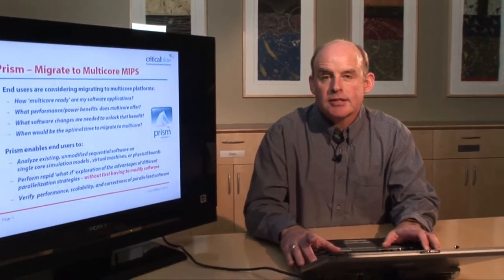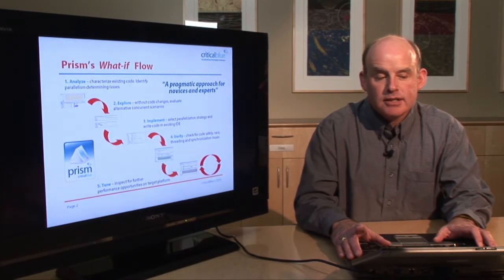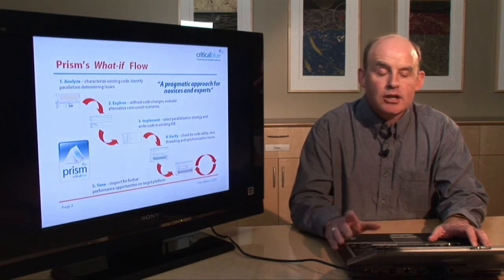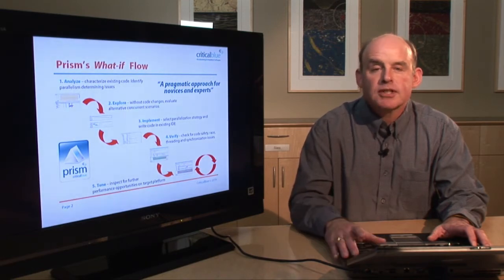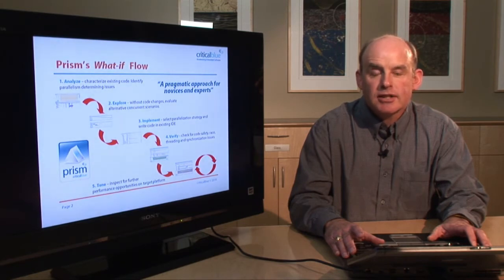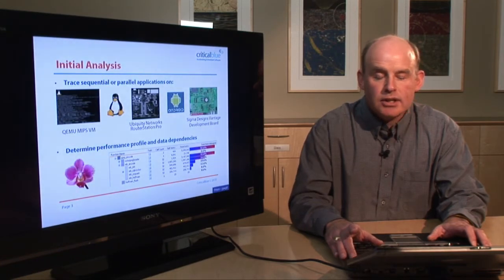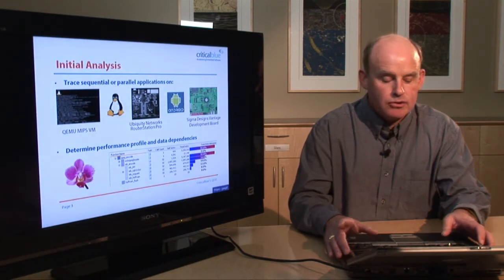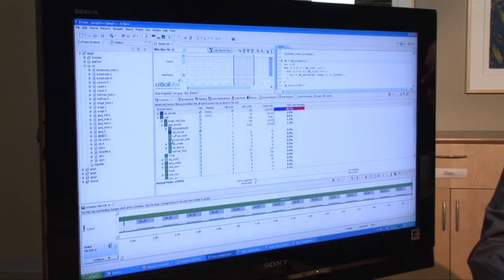MIPS CES 2010 Critical Blue Multicore Optimization Tool Demo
Prism software allows system designers to examine MIPS code for serial to parallel optimization